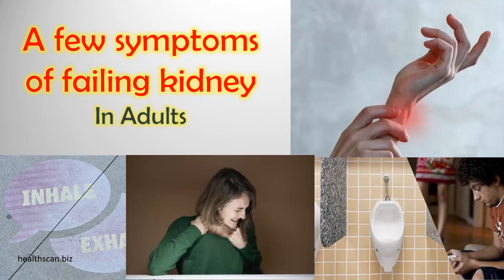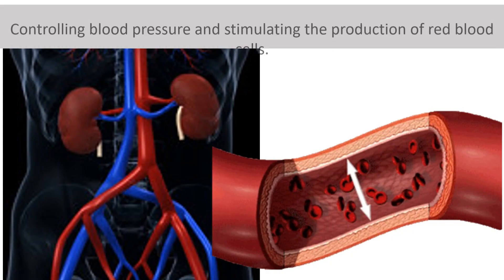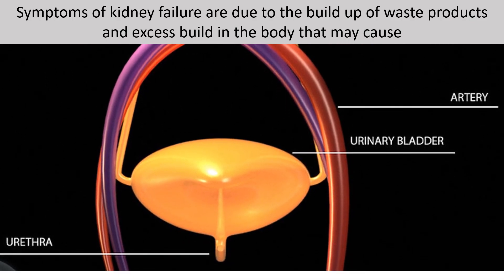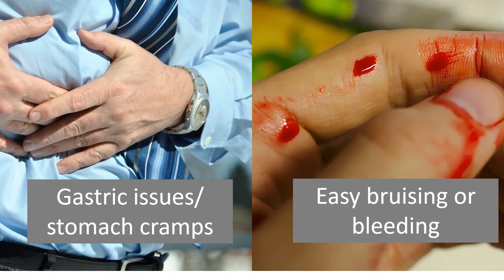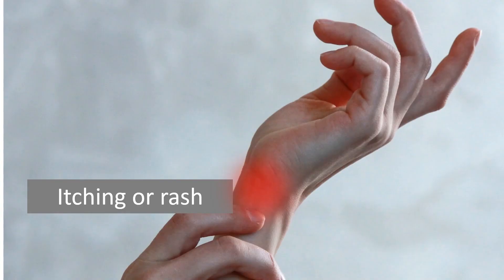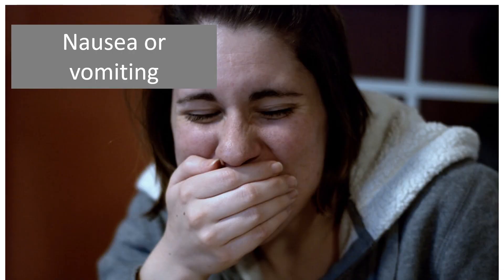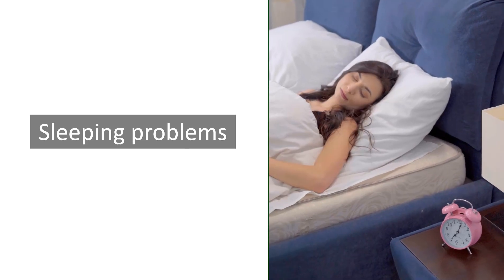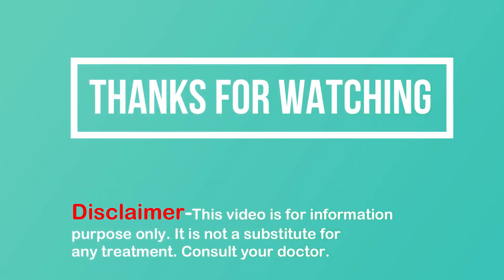A few symptoms of failing kidney...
Kidneys are a pair of organs located in the back of the abdomen and on either side of the spine at the lowest level of the rib cage. Each kidney contains up to a million functioning units called nephron. A nephron consists of a filtering unit of tiny blood vessels called a glomerulus attached to a tubule.
kidneys are piwerful chemical factories and they perform life-sustaining job of filtering wastes from the blood. Kidneys remove waste products, excessive medications and drugs, release required hormones to regulate blood pressure, balance body's fluid, produce active form of vitamin D, control production of RBC and so on.
  Health Scan
The Health & Life Style Online Monthly Global Magazine